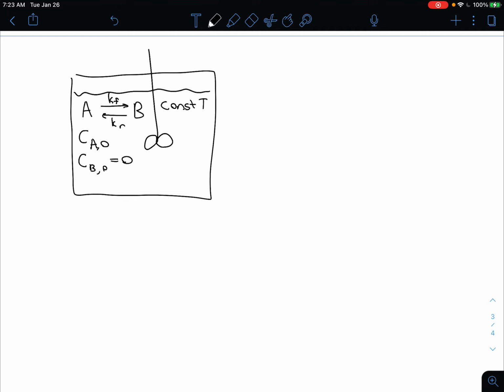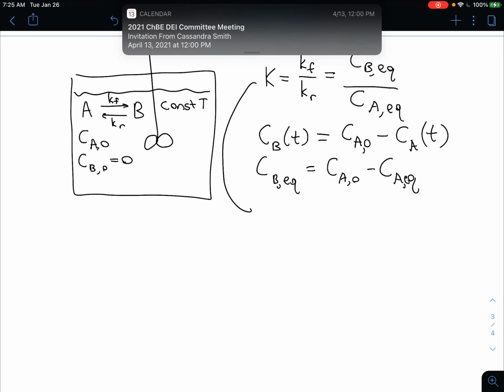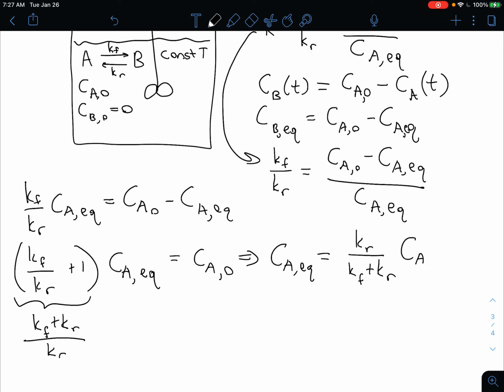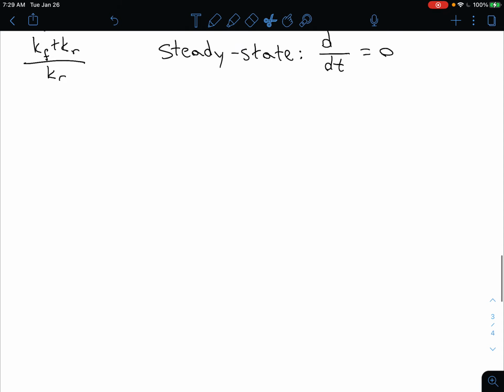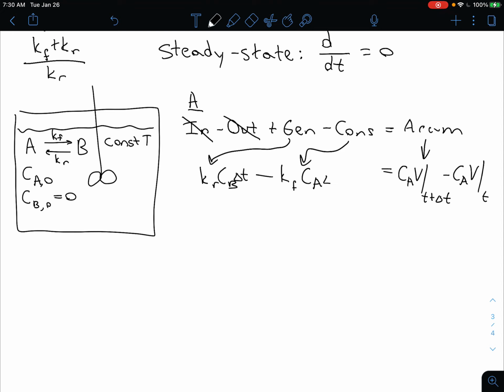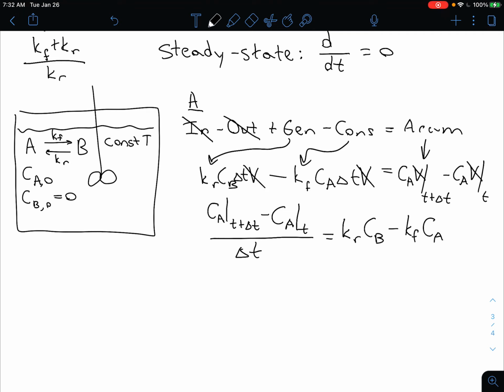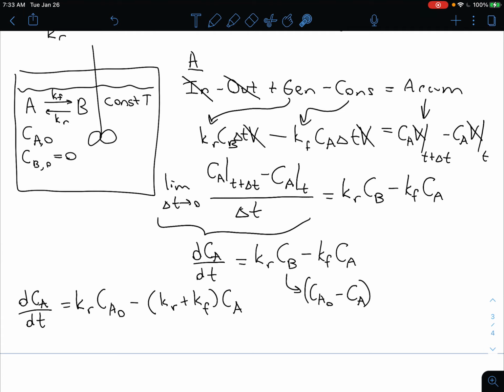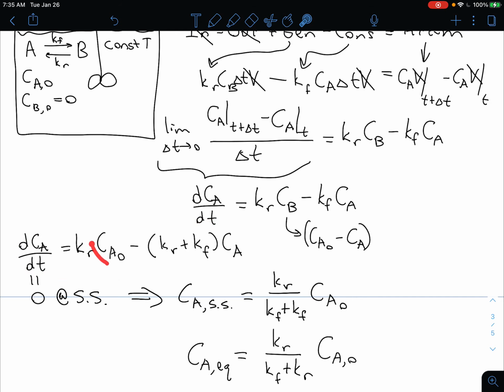Isothermal batch reactor with a simple chemical reaction.